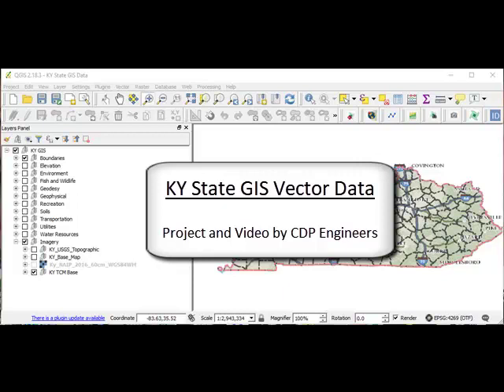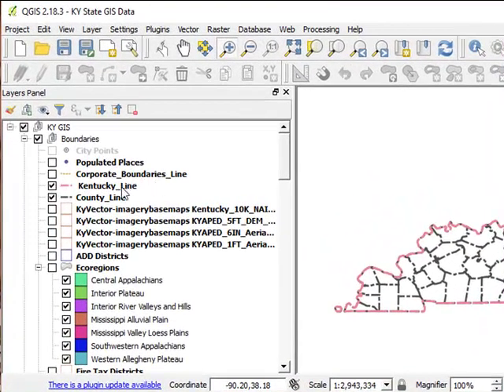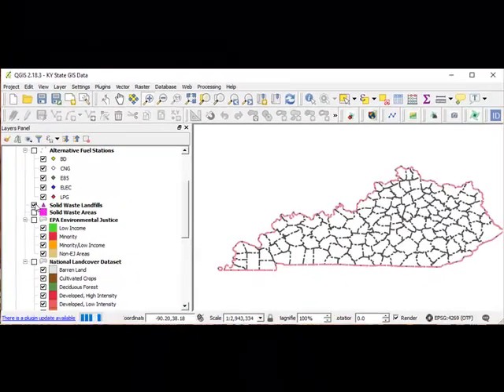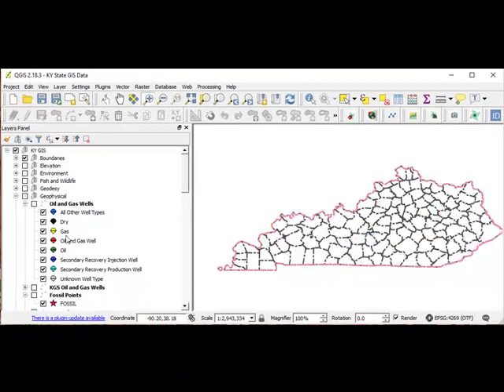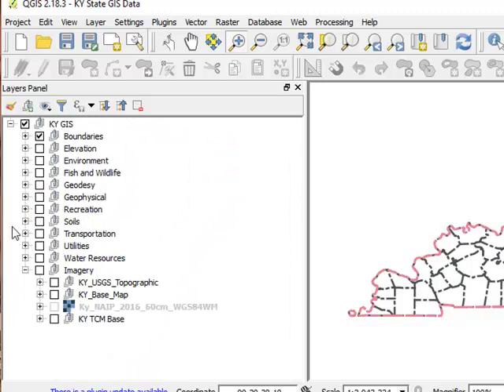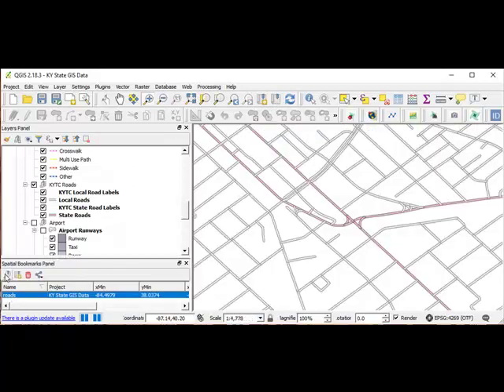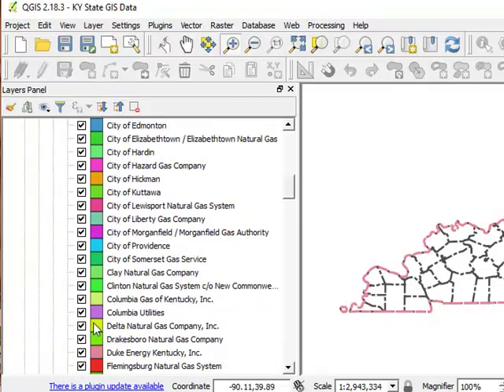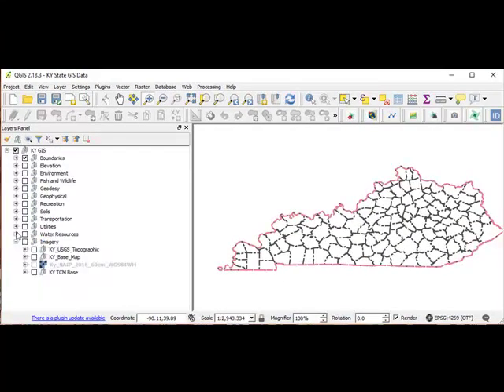Ky State GIS Data in QGIS Project Overview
Overview of KYVECTOR data enhanced for use with QGIS.  The KYVECTOR data set includes over 300 layers of geospatial information and is available from the KyGeoNet.